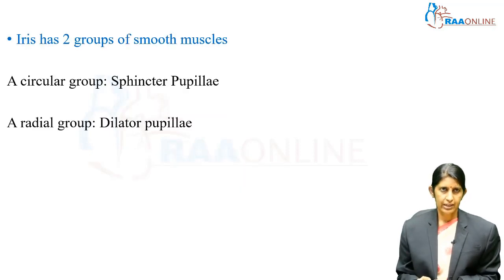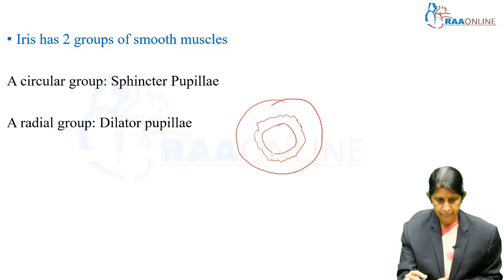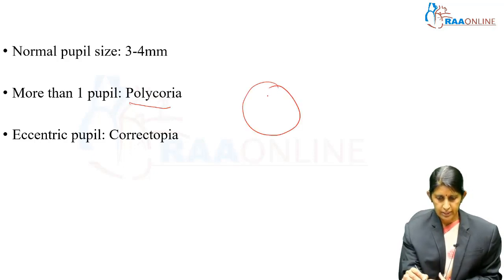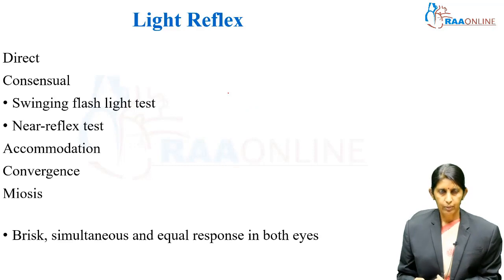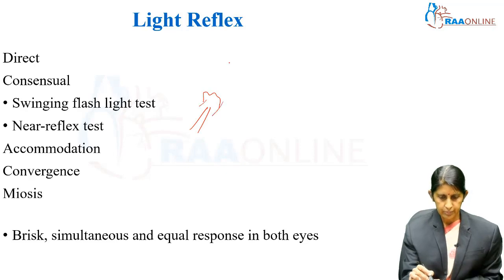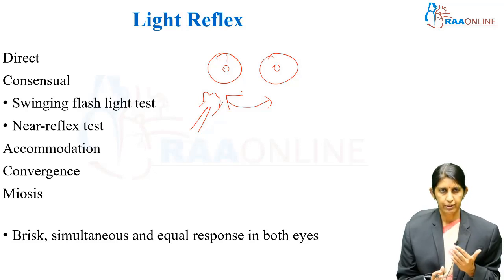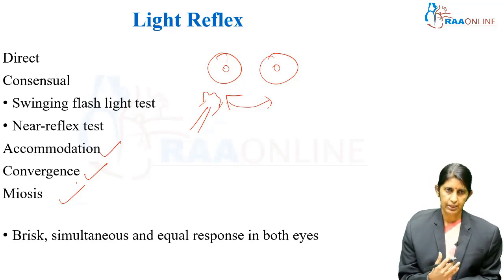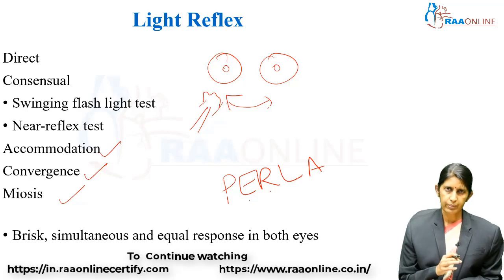Ophthalmology | Pupil | Raaonline